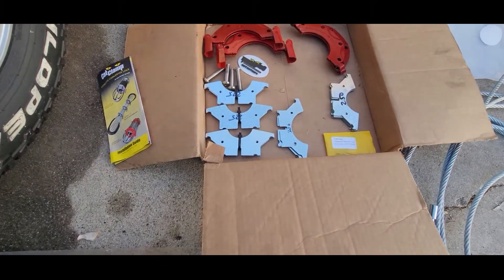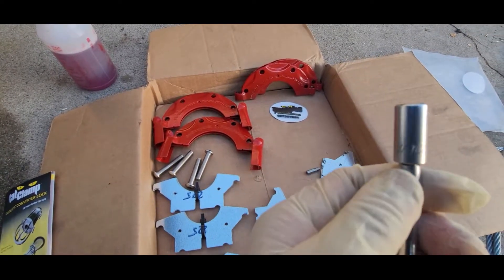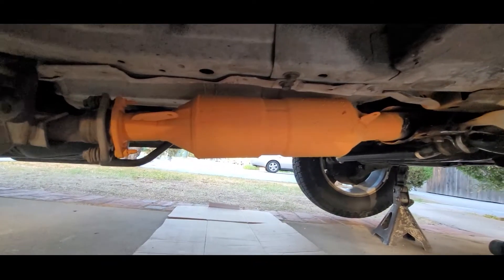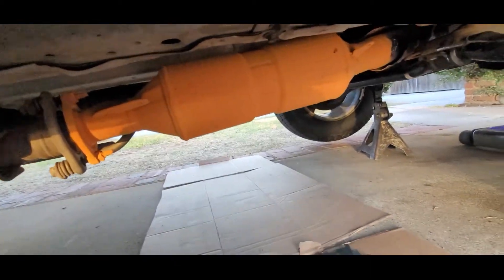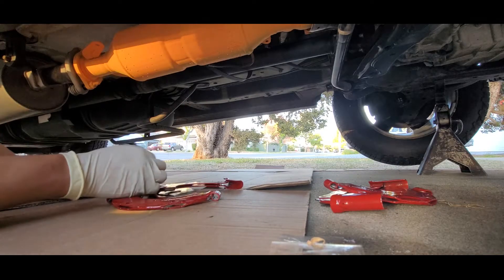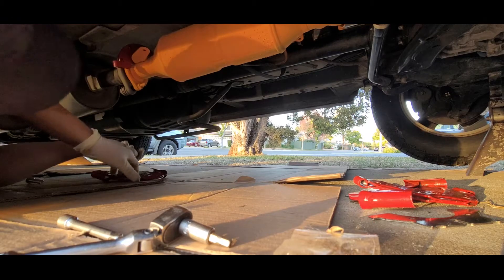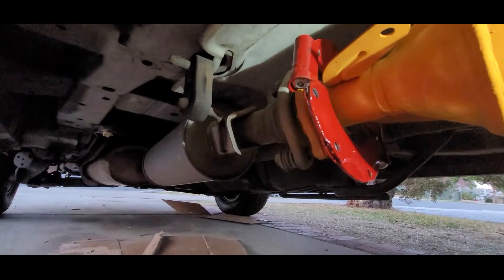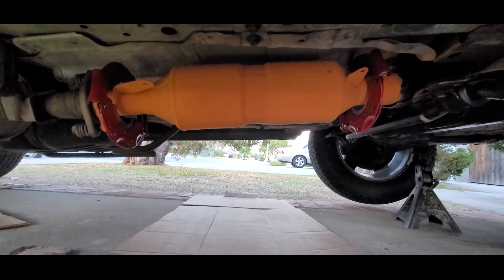Honda Element Catalytic Converter CatClamp install Part 1